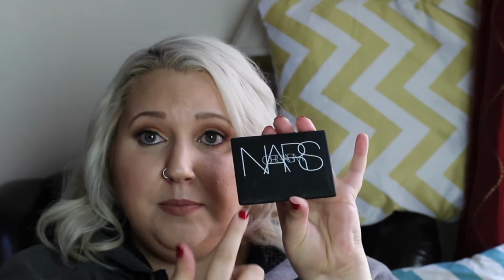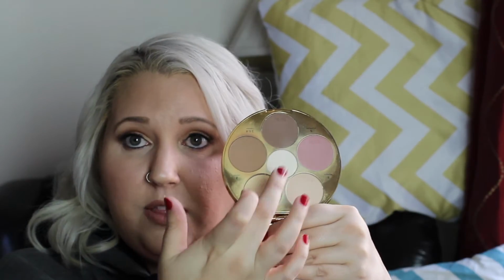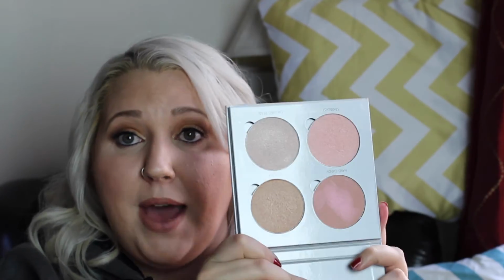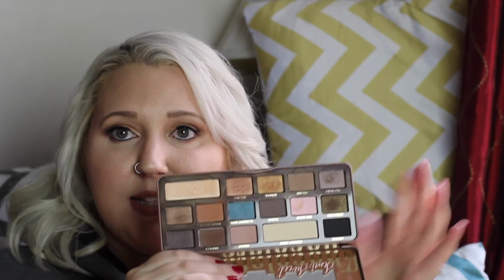RIDE OR DIE MAKEUP TAG l MISTI MICHELLE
Hi Lovelies!! It's time to ride or die time with the Ride or Die makeup tag. Thanks to Jaclyn Hill for coming up with a such a fun tag. Click play on the video above to see which products are my all-time ride or die.

I like to pin.

I am Snappy on SnapChat:
Username: mistimichellexo

PRODUCTS MENTIONED
PRIMER